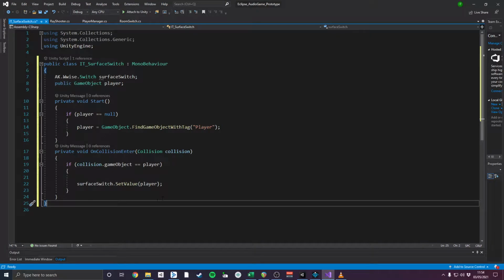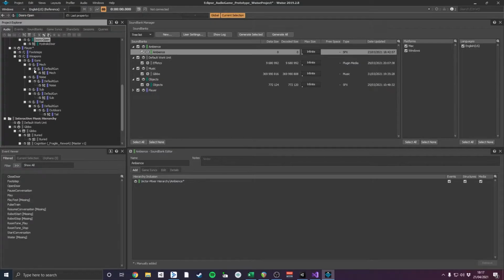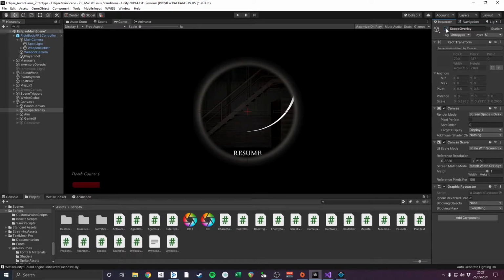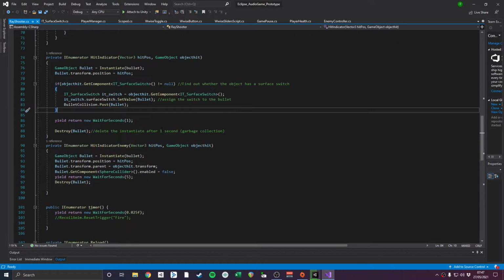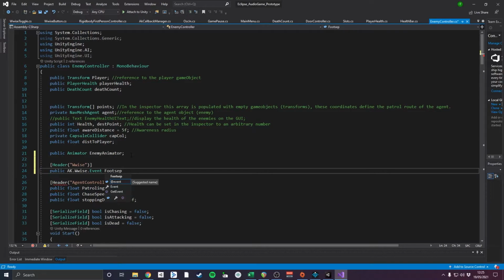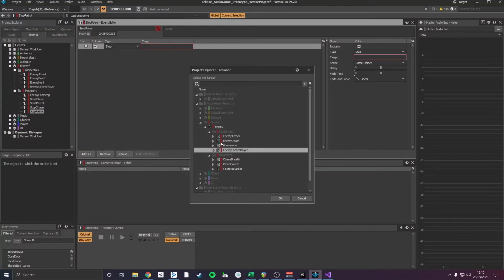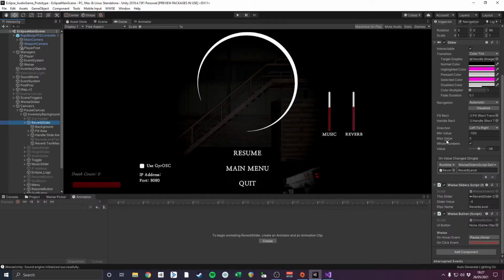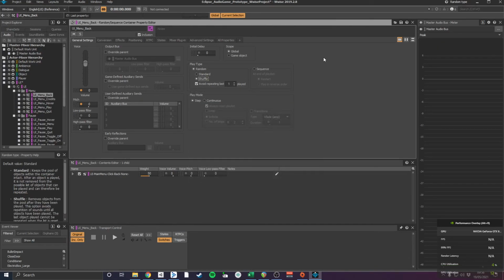Adaptive Sound Implentation | Eclipse | Wwise and Unity Walkthrough and Technical Demonstration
Eclipse is a First-Person game, focused of exploring the extent to which spatial audio enhances the player experience.

The project was developed in Unity, and Wwise, integrating plug-ins from the Wwise Spatial Audio package, Wwise ‘Reflect’, and Google ‘Resonance Audio’.

This video explores the game mechanics, that influence adaptive sound design.